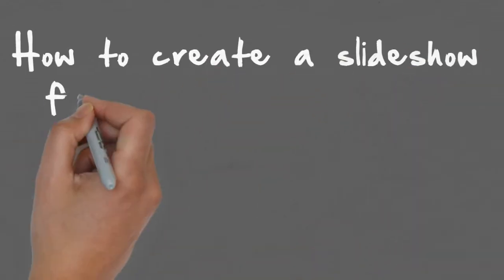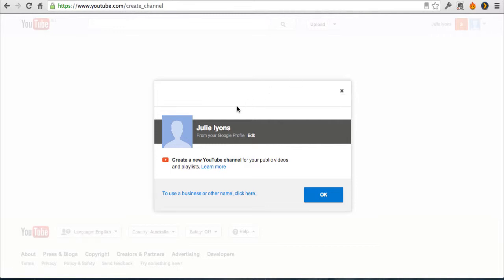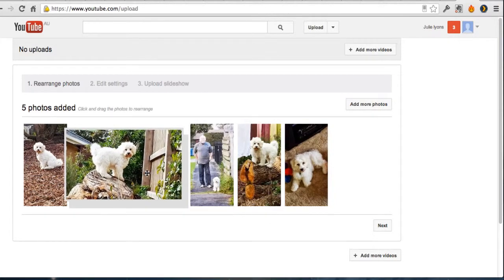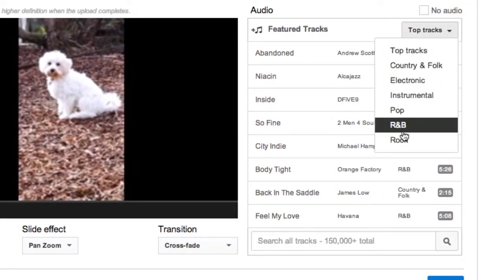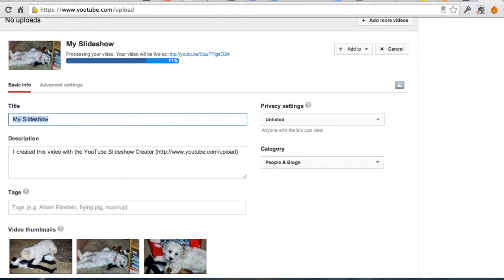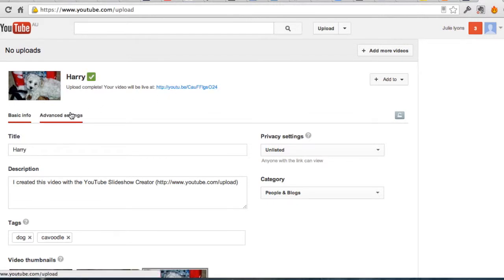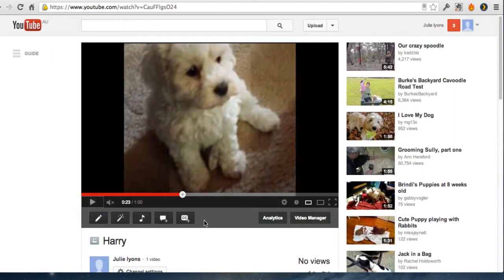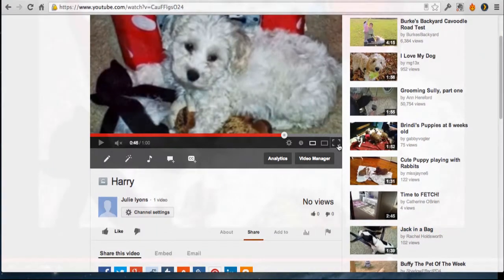How to create a slideshow on Youtube from your photos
Video Description:
Use your photos to create a slideshow. Add some music, transitions and zoom effects and produce a video slideshow. This will be published to your Youtube channel. Your video can be public, private or unlisted, so if you value your privacy, only the people who have the link to your slideshow can view it.